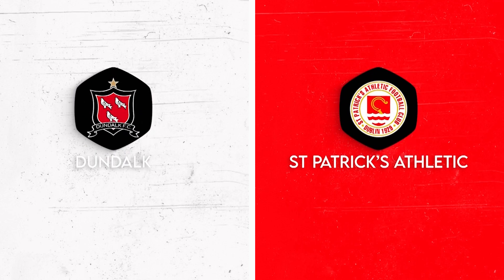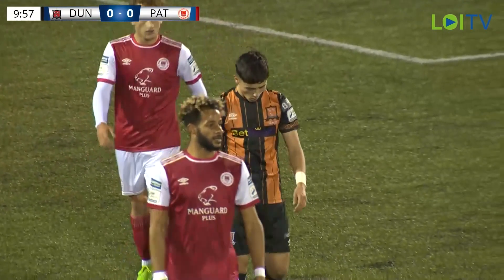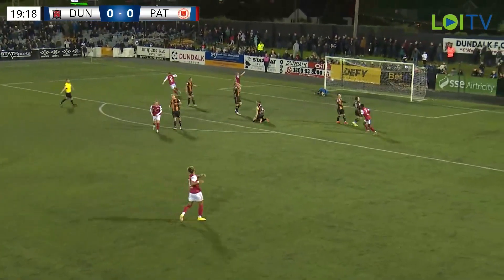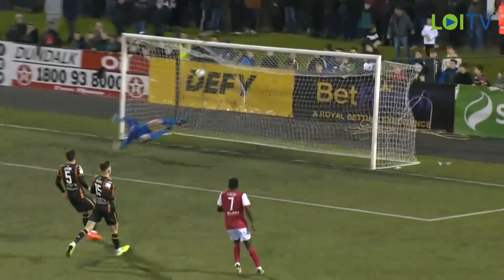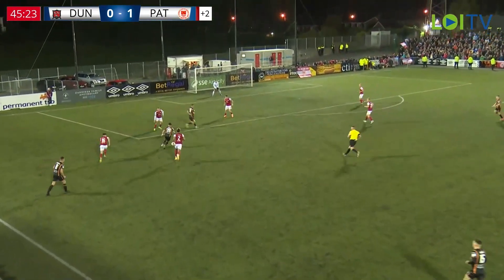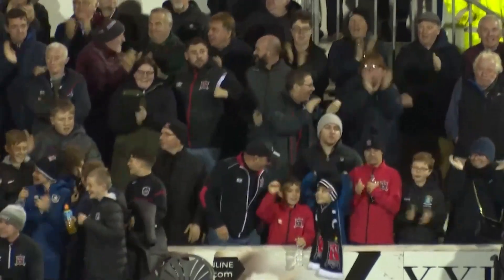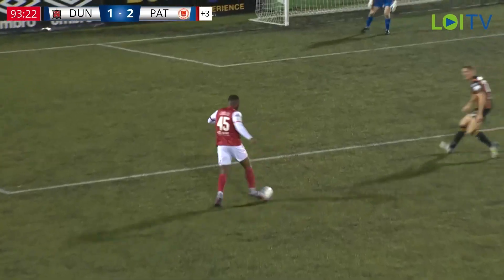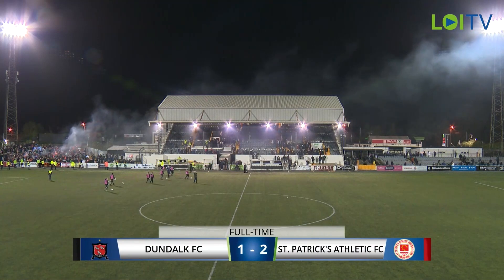Premier Division GW31: Dundalk 1-2 St Patrick's Athletic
St Patrick's Athletic picked up a potentially huge win in their battle for European football with a last minute injury time winner away to Dundalk. The win moved The Saints to within a point of Dundalk with four games of the season to go.